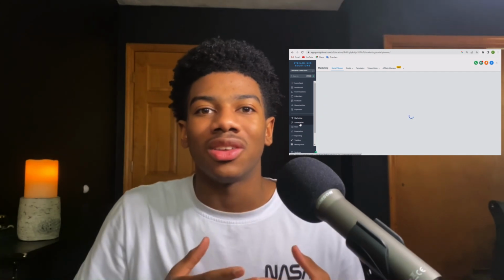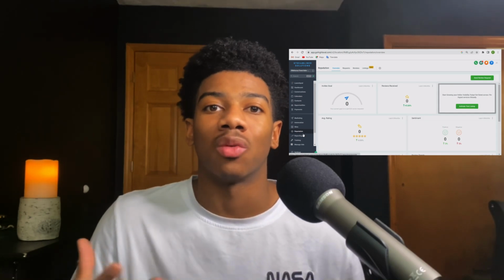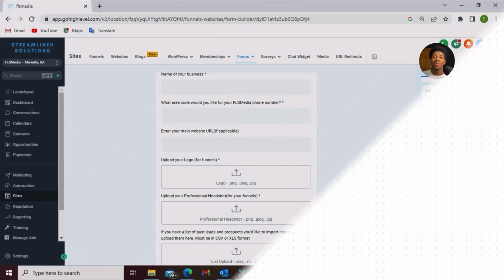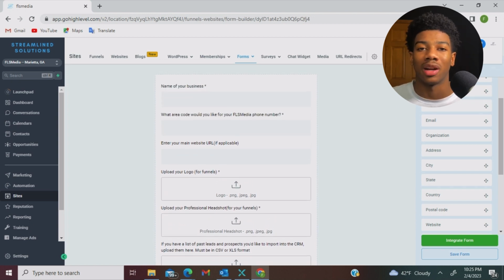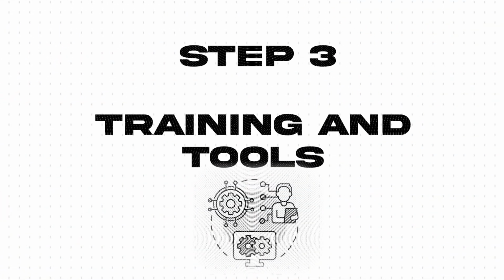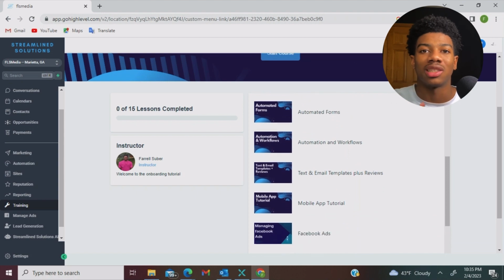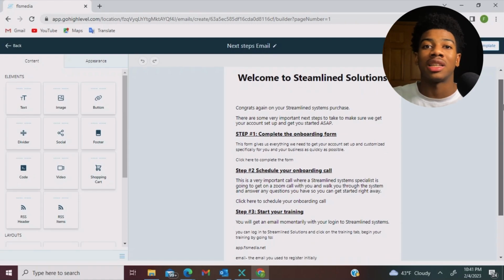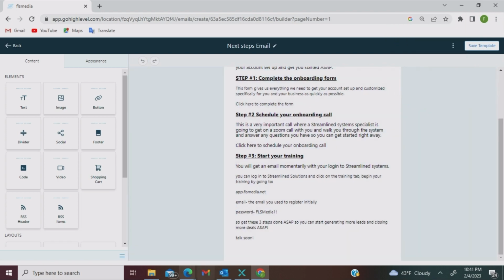How to Onboard Your GoHighLevel SaaS Clients and retain them!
JOIN OUR FACEBOOK GROUP FOR KNOWLEDGE AND VALUE-PACKED INFORMATION TO HELP EXCEL YOUR SAAS

HighLevel is an incredible software that you can utilize, Whitelabel, and sell for any price you choose!